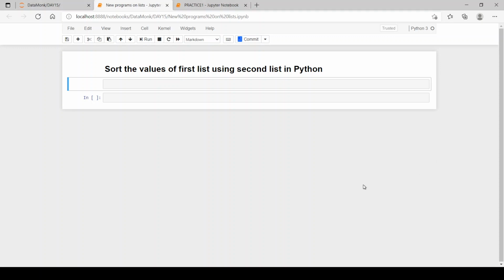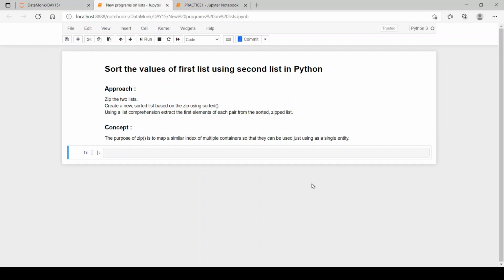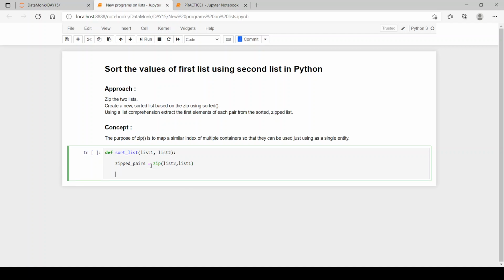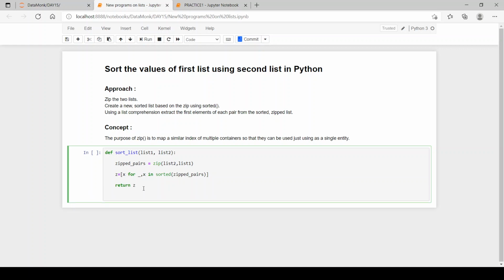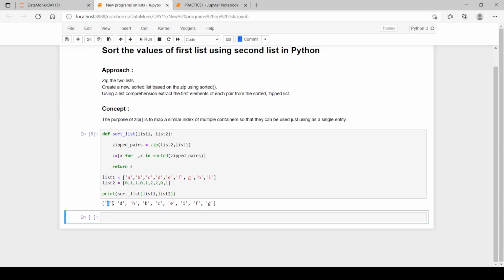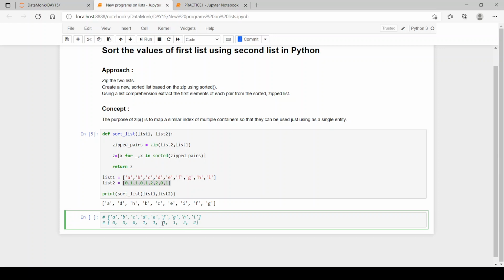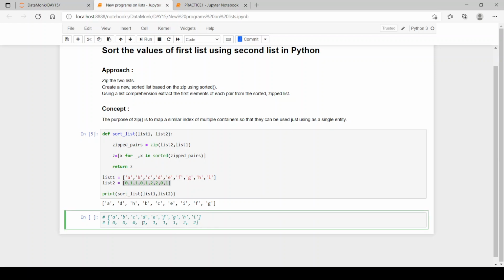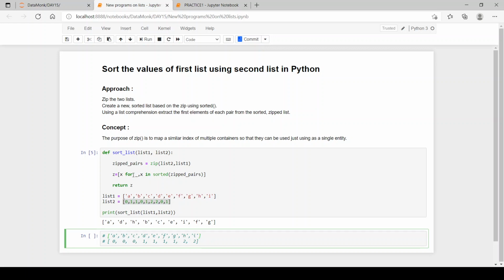Sort values of first list using second list | Part 35 |Code in Python for Data Science|The Data Monk